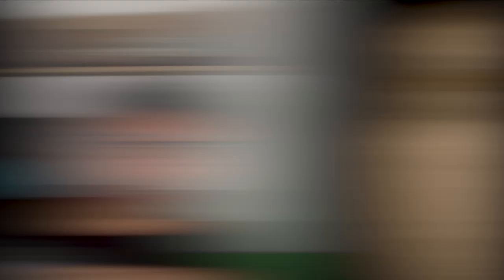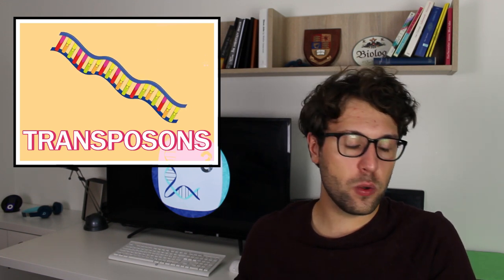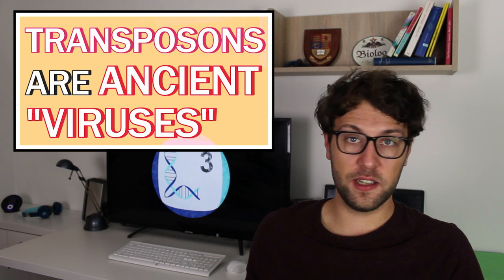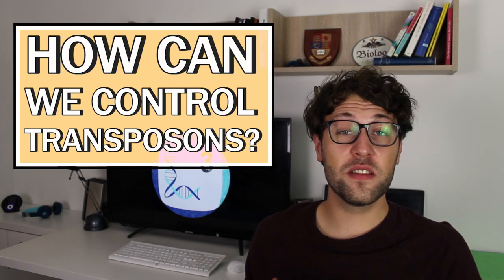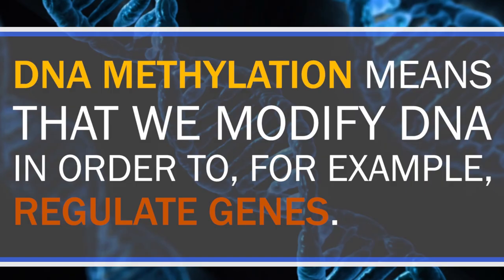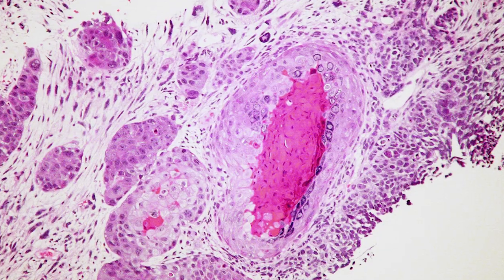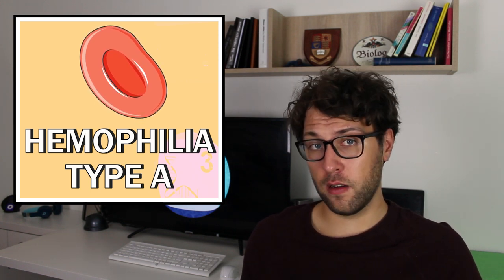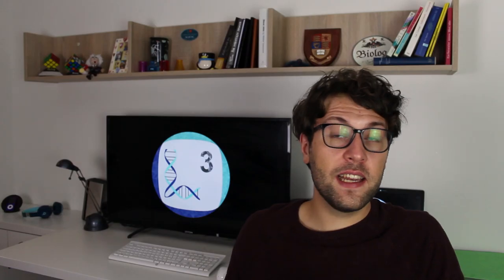Why do Transposable Elements Break our DNA?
Transposons or transposable elements ("jumping genes") are DNA sequences in our genome which can change their location. Although transposable elements seem to be detrimental as these transposable elements can destroy genes they also have been highly beneficial for the evolution of humans. But why do transposable elements favor us?

Transposons or transposable elements are DNA sequences which are found in virtually all known organisms. Transposable elements were first identified by Barbara McClintock who saw that transposons can break chromosomes in corn. For the discovery of transposable elements, Barbara McClintock was awarded with the Nobel Prize in Physiology or Medicine.
In humans, we know two types of transposons (transposable elements): class I or retrotransporons and class 2 or DNA transposons. These transposable elements classes have different mechanisms to jump around in the genome. While retrotransposons remain active, many transposable elements have been shut down by the cell through DNA methylation. DNA methylation involves the methylation of cytosine molecules by enzymes called DNMT3A or DNMT3B.
However, sometimes DNA methylation fails to repress transposable elements. If that is the case, the transposable element might destroy tumor suppressor genes. RB1 is a tumor suppressor gene which has been reported to be destroyed by transposons in unrelated people. Transposons also might cause hemophilia type A or Fukuyama congenital muscular dystrophy.
Transposable elements also have been very beneficial for the evolution of species. Placentas are formed by the production of syncytins which are former transposons. Also B cells use former transposons to make antibodies. All in all, transposons can be our worst nightmare and a blessing!

0:00-0:44 Intro
0:44-3:52 Jumping Genes
3:52-5:48 How Can We Control Transposons?
5:48-8:20 Transposons Can Destroy Genes
8:20-10:42 Transposons Benefit Evolution

For your further research:
Burns, Kathleen H., and Jef D. Boeke. "Human transposon tectonics."
Payer, L. M., & Burns, K. H. (2019). Transposable elements in human genetic disease. Nature Reviews Genetics, 1-13.
Anwar, S. L., Wulaningsih, W., & Lehmann, U. (2017). Transposable elements in human cancer: causes and consequences of deregulation. International journal of molecular sciences, 18(5), 974.
Garcia-Perez, J. L., Widmann, T. J., & Adams, I. R. (2016). The impact of transposable elements on mammalian development. Development, 143(22), 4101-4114.

Images:
“white-eyed fruit fly” by Paul Reynolds, CCA 2.5 Generic

Intro:
Body: Artist : Not For Nothing by Otis McDonald CCA